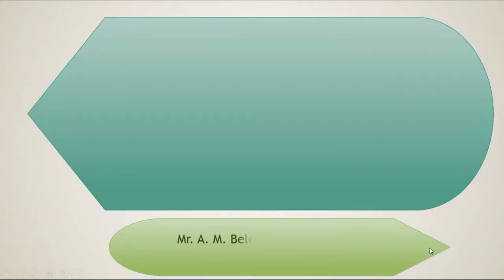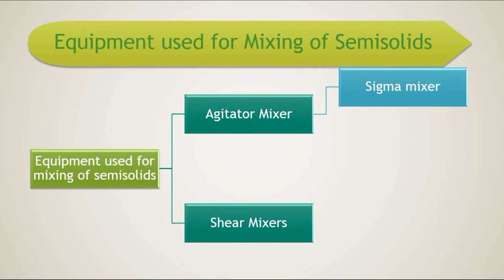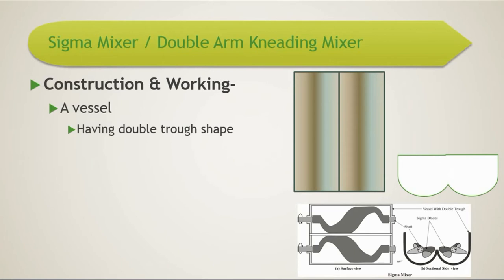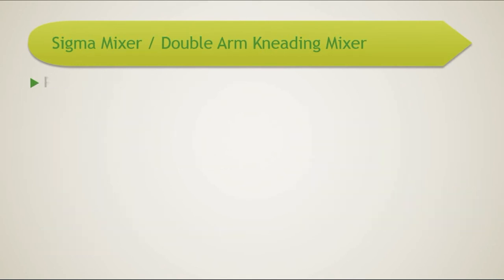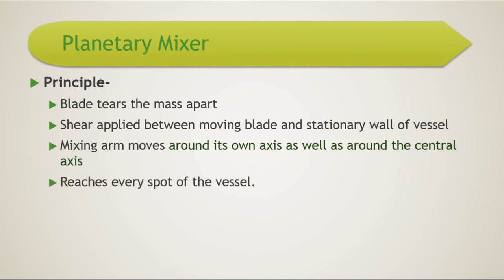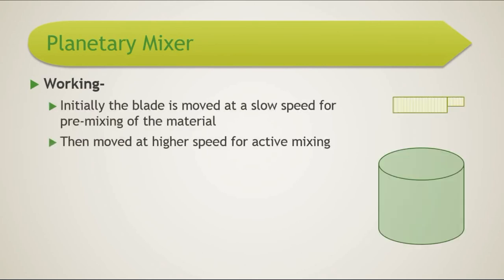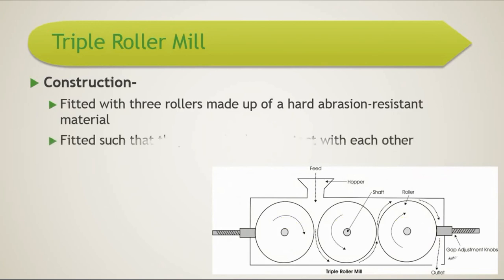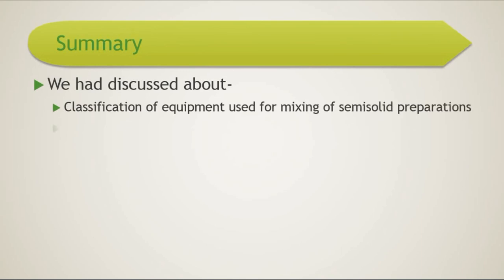Mixing of Semisolids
This video is helpful for pharmacy students. After going through this video the learner will able to Classify mixers used for mixing of semisolid preparations and describe the construction, working, applications of mixers used for mixing of semisolid preparations.